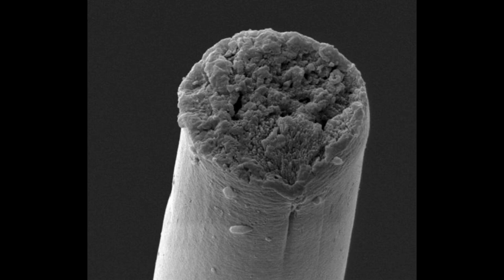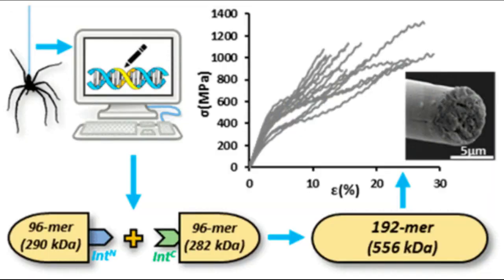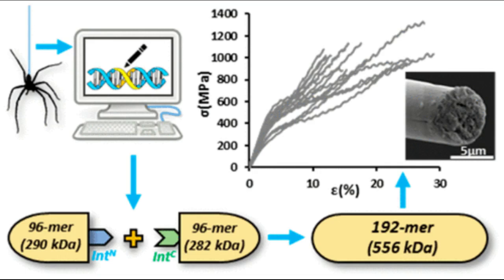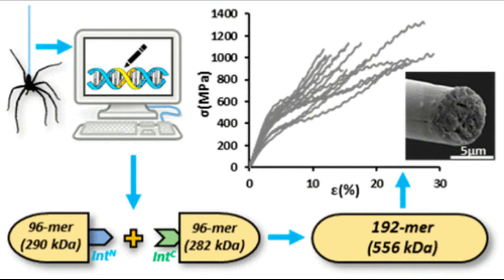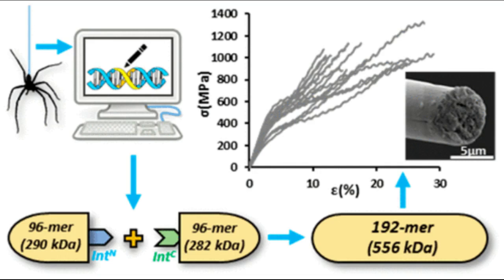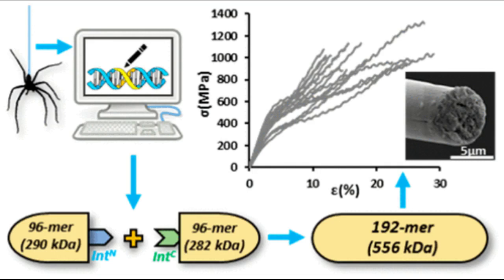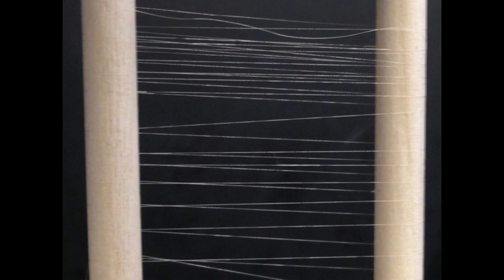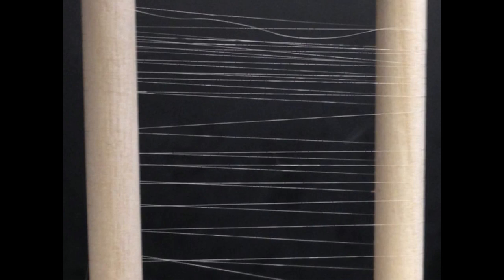Scientists created Bacteria that produce Stronger Synthetic Spider Silk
Engineers at Washington University have created bacteria that produce biosynthetic silk that’s as strong as the real thing .